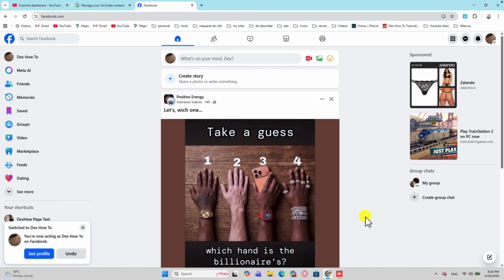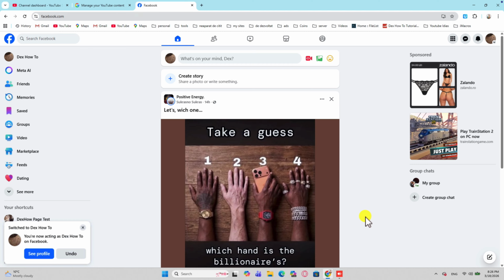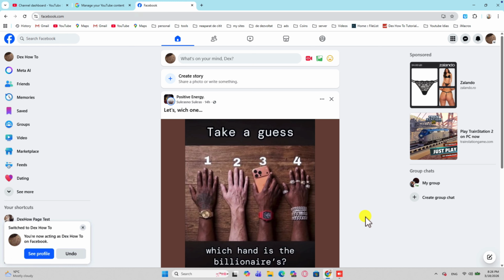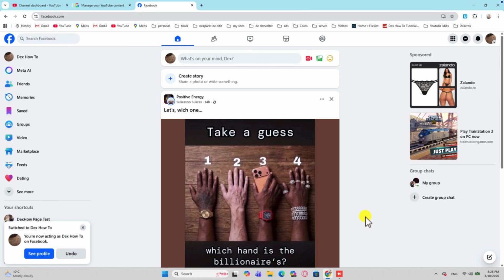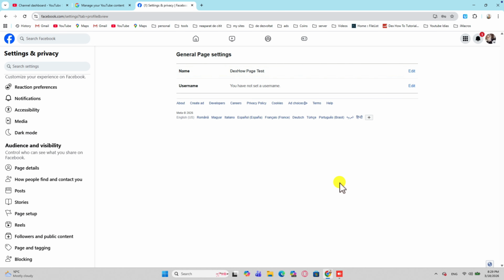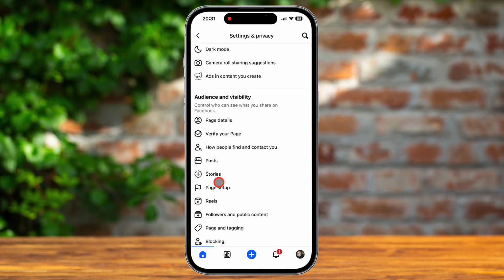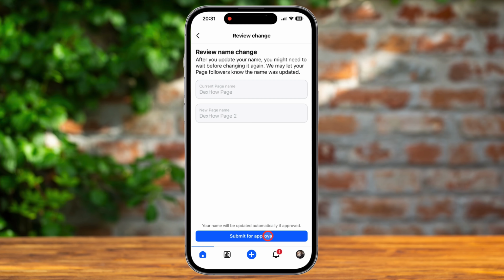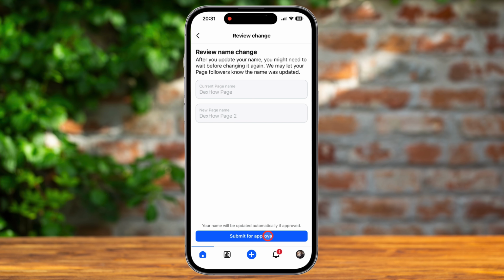How to Change Facebook Page Name (Desktop & Mobile Guide)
Ever found yourself lost in Facebook's maze just to change a simple detail? This video is a straightforward facebook tutorial on navigating the confusing facebook settings to update your facebook business page name. We guide you through the process, ensuring you can manage your facebook profile and page effectively. 🛠️

00:00 Introduction: The Facebook Settings Maze
01:05 Why It Changed: The New Pages Experience
02:45 The 3 Golden Rules: 60-Day Lock, Reviews & Policies
04:56 How to Change Your Page Name on Desktop
07:01 How to Change Your Page Name on the Mobile App
08:53 What to Do If Your Name Change is Rejected
10:57 Conclusion & Final Branding Tips

Beyond the basic click-by-click tutorial, we explain why massive rebrands often get automatically denied and how to use a clever "gradual transition" workaround to get your new name approved. You will also learn exactly what triggers an instant rejection—like using unauthorized slogans or weird capitalization—and how to appeal a decision if you believe Facebook made a mistake.